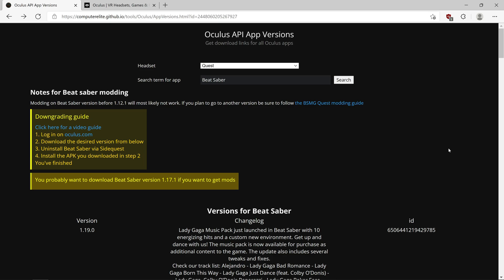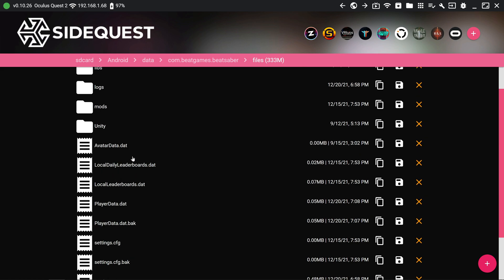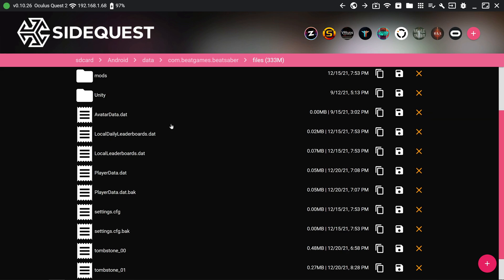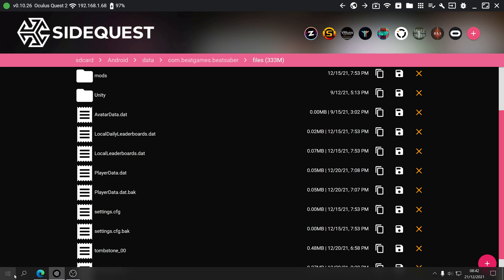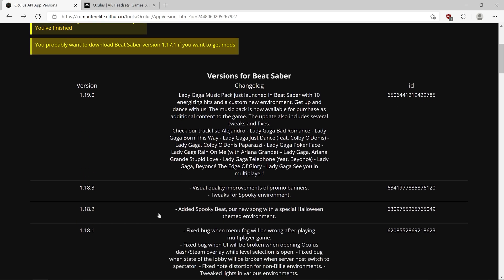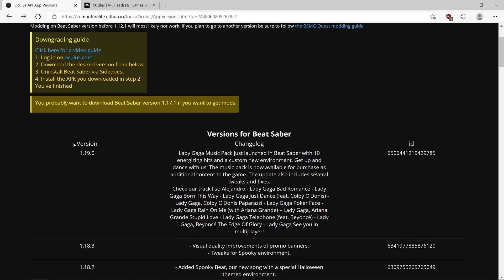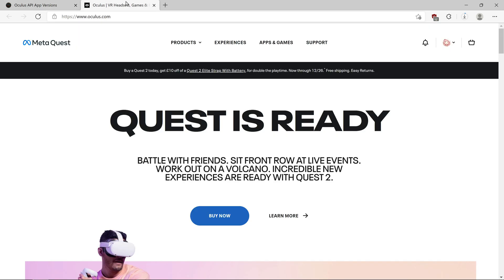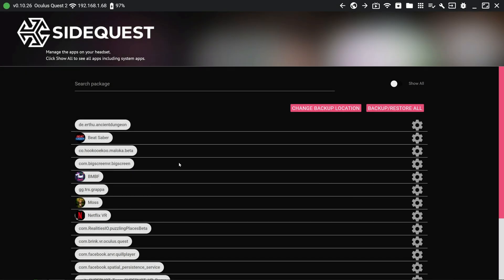FAST! Beat Saber Downgrade Guide for Oculus/Meta - Quest/Quest 2